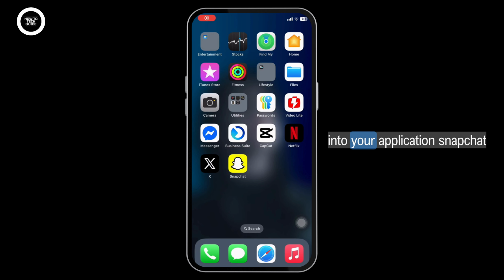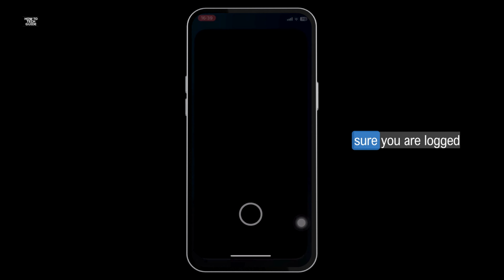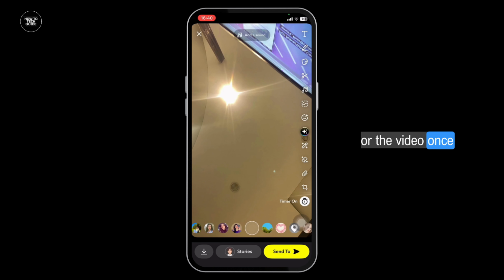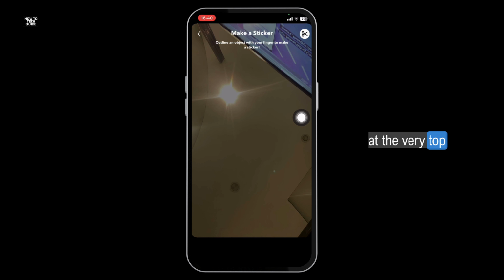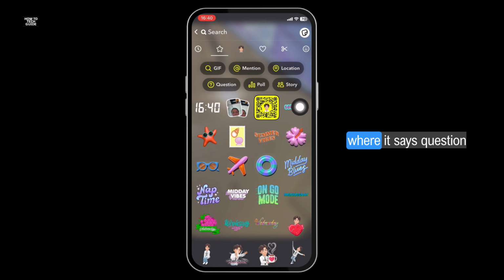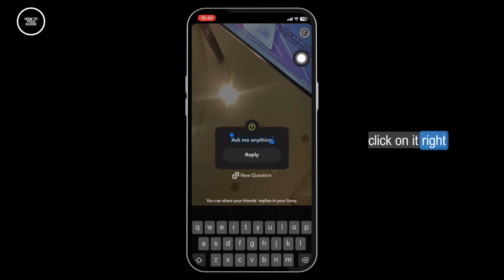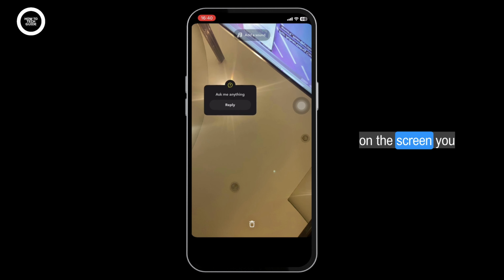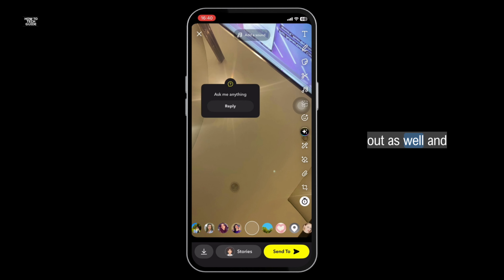How to Do the Snapchat Ask Me Anything Trend | Snapchat AMA Guide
Want to create the Ask Me Anything trend on Snapchat? In this tutorial, I will show you how to post AMA prompts and receive anonymous questions.

00:00 – Introduction
00:05 – How to Do the Snapchat Ask Me Anything Trend Step-by-Step